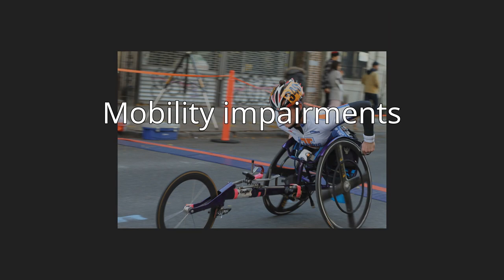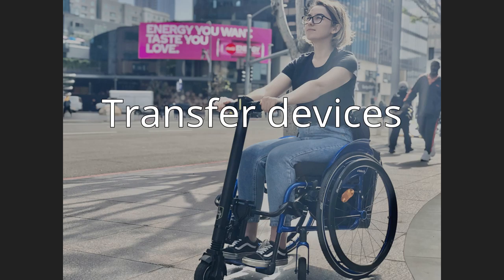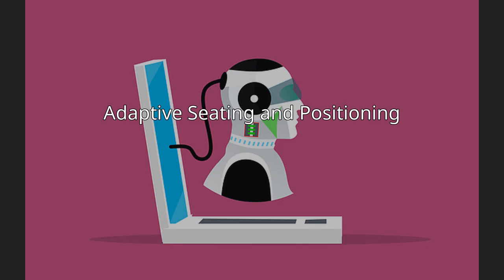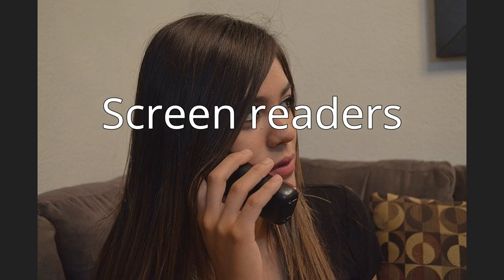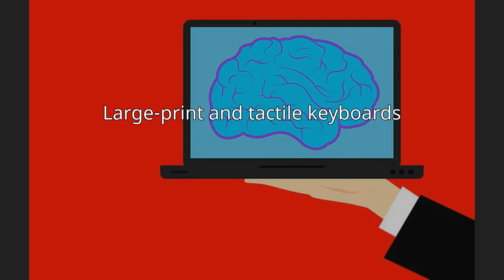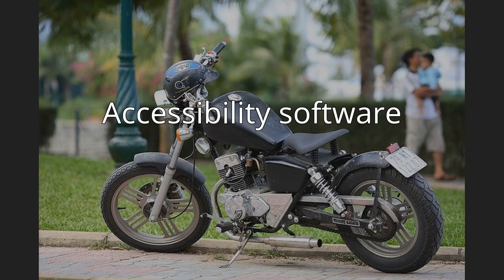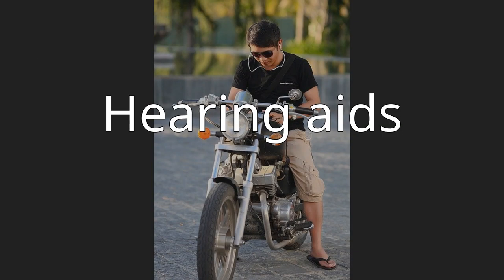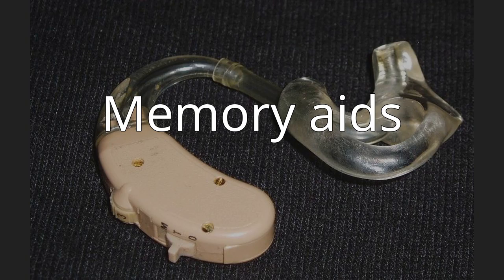Assistive technology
Assistive technology (AT) is assistive, adaptive, and rehabilitative devices for People with disability  or the elderly population. People with disability often have difficulty performing activities of daily living (ADLs) independently, or even with assistance. ADLs are self-care activities that include toileting, mobility (ambulation), eating, bathing, dressing, grooming, and personal device care. Assistive technology can ameliorate the effects of disabilities that limit the ability to perform ADLs. Assistive technology promotes greater independence by enabling people to perform tasks they were formerly unable to accomplish, or had great difficulty accomplishing, by providing enhancements to, or changing methods of interacting with, the technology needed to accomplish such tasks. For example, wheelchairs provide independent mobility for those who cannot walk, while assistive eating devices can enable people who cannot feed themselves to do so. Due to assistive technology, people with disability have an opportunity of a more positive and easygoing lifestyle, with an increase in "social participation," "security and control," and a greater chance to "reduce institutional costs without significantly increasing household expenses."